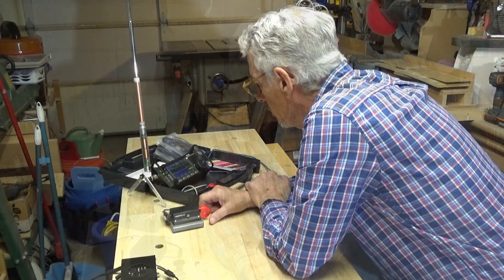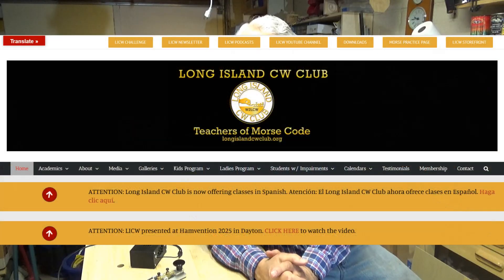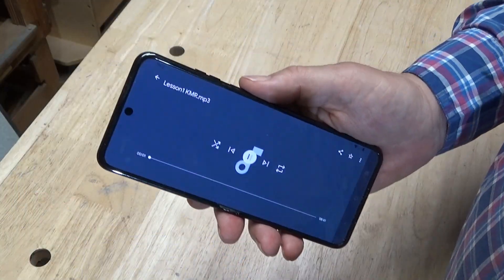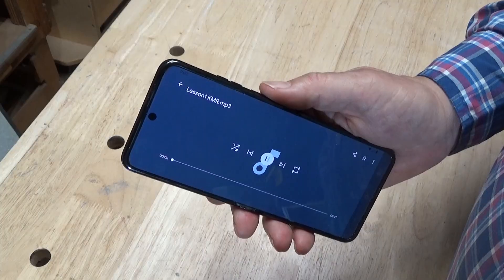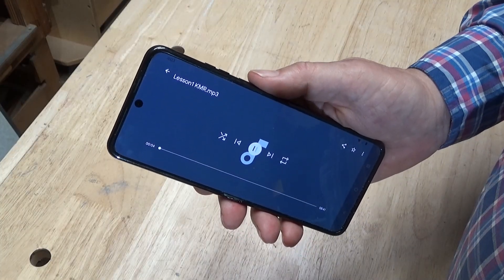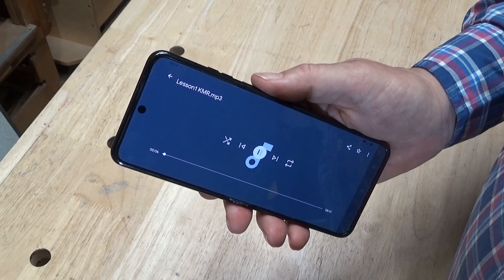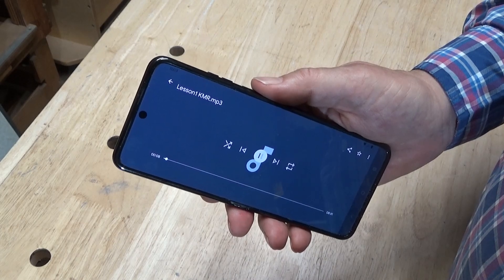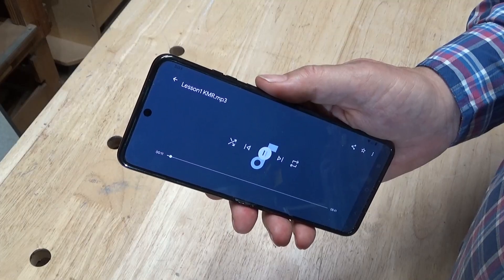Morse Code Audio Lessons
Learn Morse code with my short audio lessons! You won’t have to figure anything out as the curriculum is already designed for your success. Later, a small donation will get you the entire 26 lesson series.
If you want to learn how to broadcast on short wave radio with Morse code, consider joining the Long Island CW Club. They will be a great help.